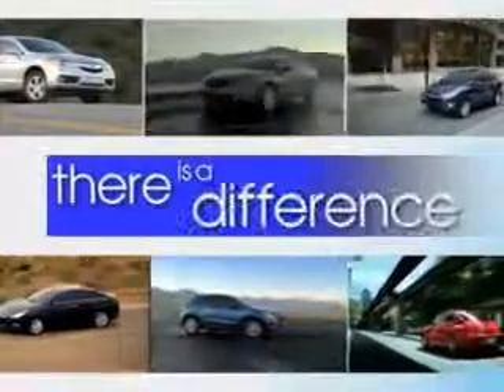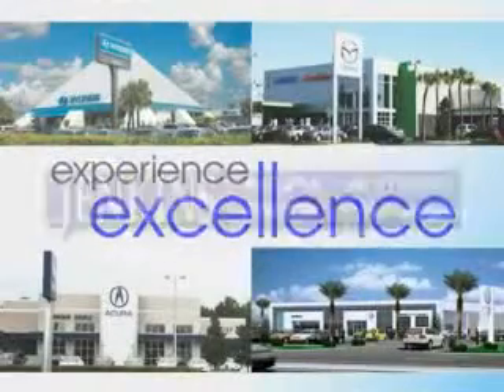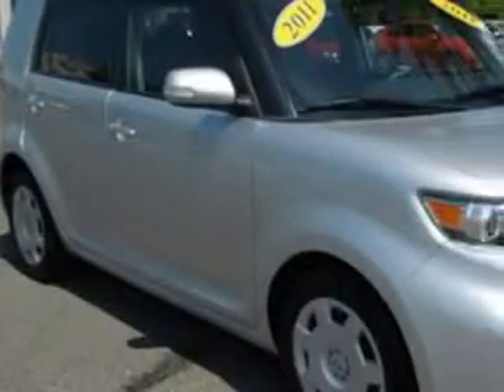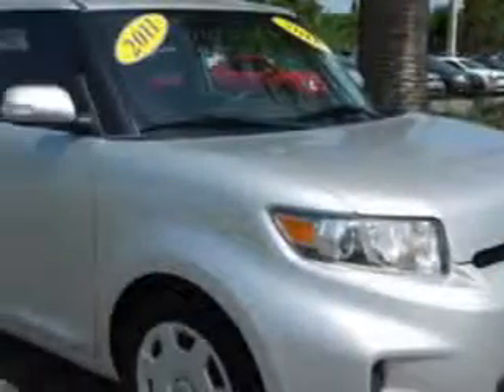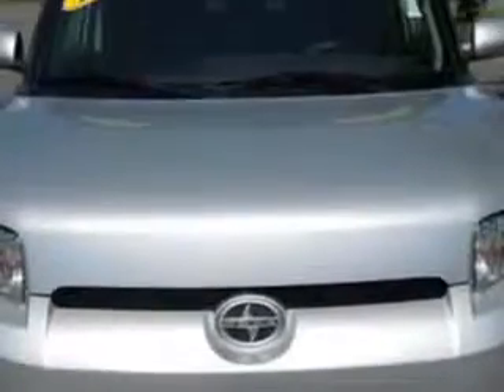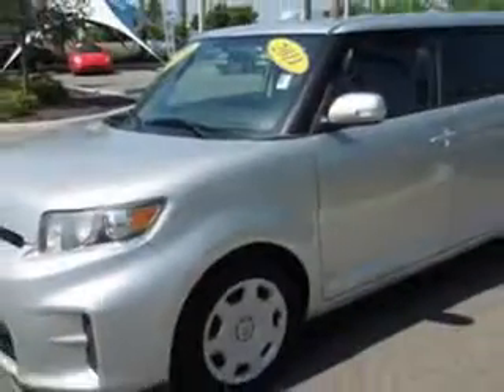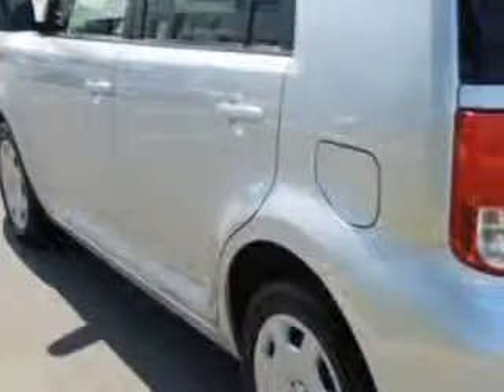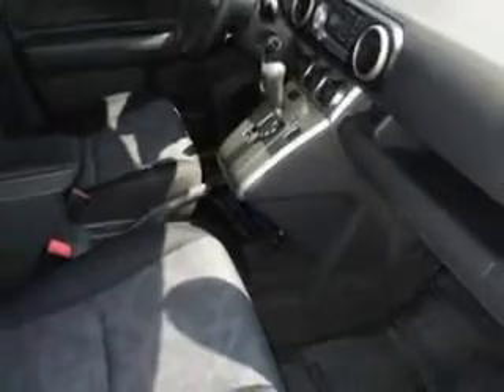2011 Scion xB Jenkins Volkswagen of Leesburg Leesburg, FL 34788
Scion xB You will love this  Classic Silver Metallic   Scion Xb 4 Dr Wagon, equipped with a 4 Cylinder engine and an automatic transmission. Enjoy an impressive 28 miles to the gallon on this great car with features like Keyless Entry, Passenger's Front Airbag, Driver Side Air Bag, 12 Volt Power Source, Anti-Lock Braking System, and much more. Enjoy the drive and have peace of mind in this  Scion Xb. See us at Jenkins Volkswagen of Leesburg today!
MILES: 45,561
VIN:JTLZE4FE0B1132924